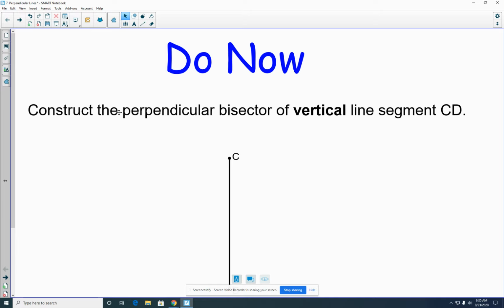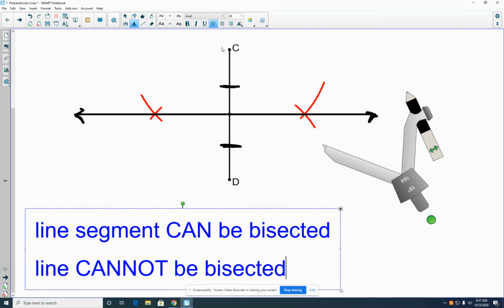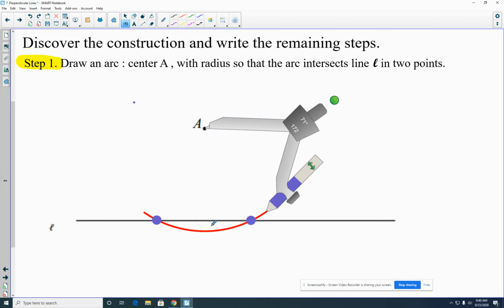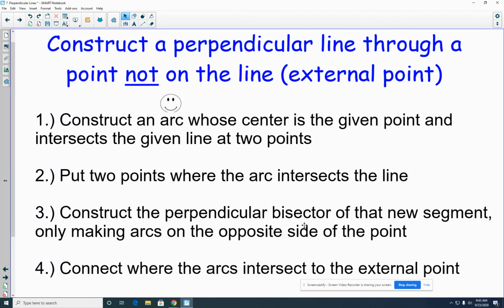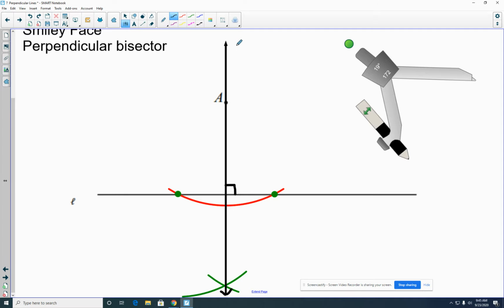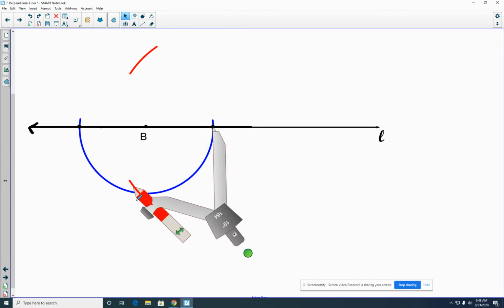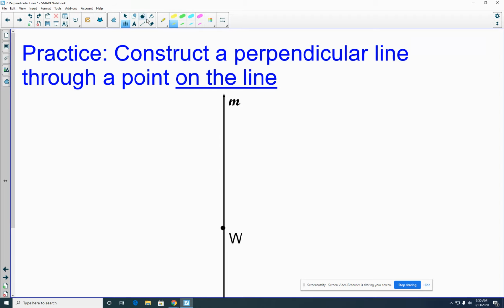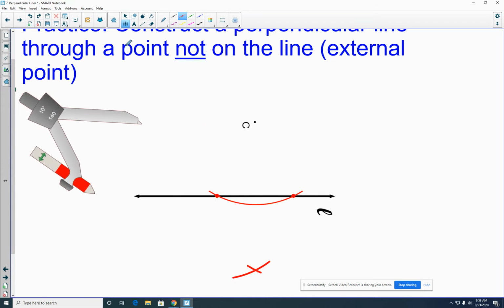Lesson 7 Perpendicular Lines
How to construct perpendicular lines through a point not on the line and on the line.